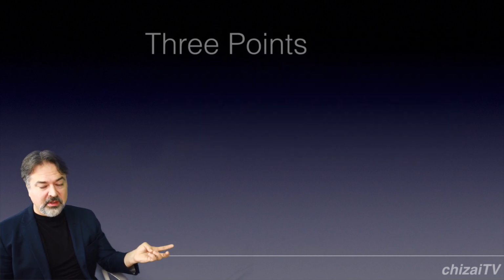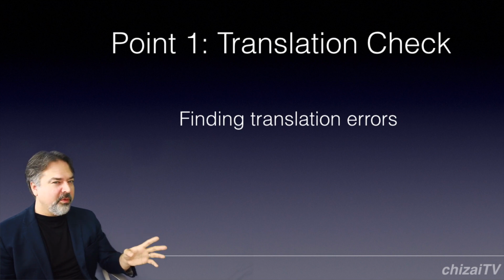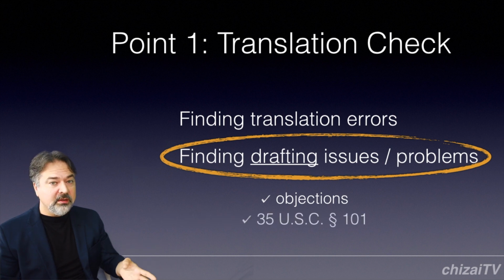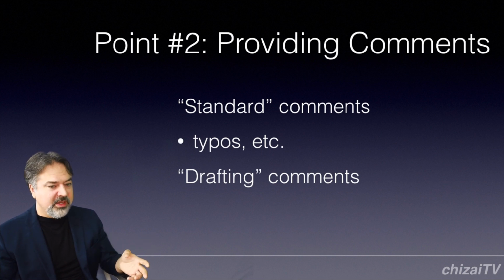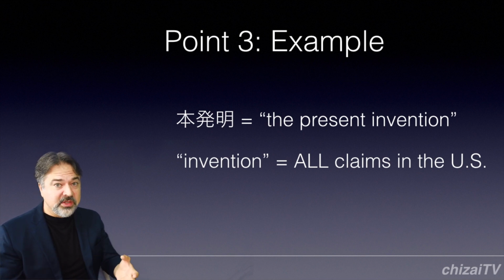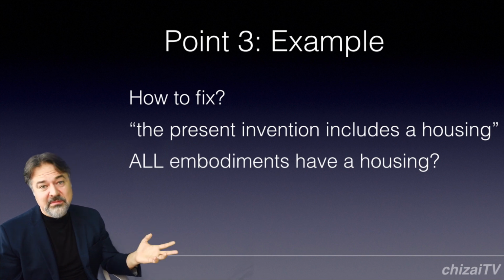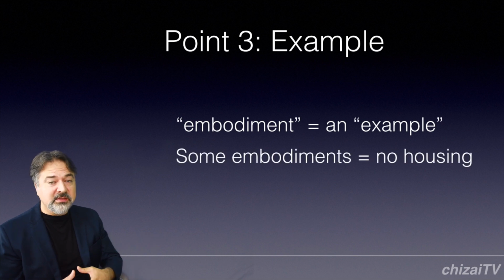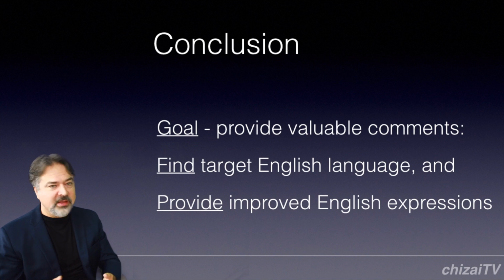「特許翻訳シリーズ」 Providing Value (英)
特許翻訳の際に気にしたいポイントをお伝えします。